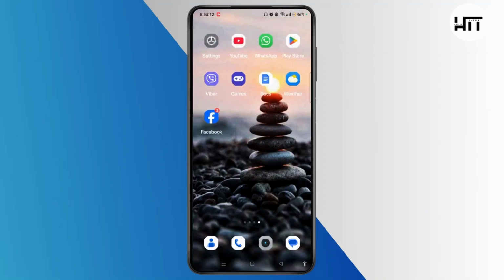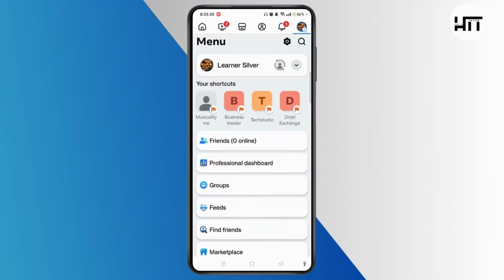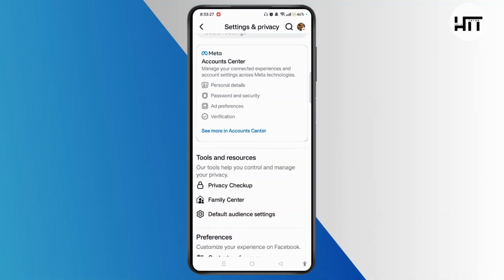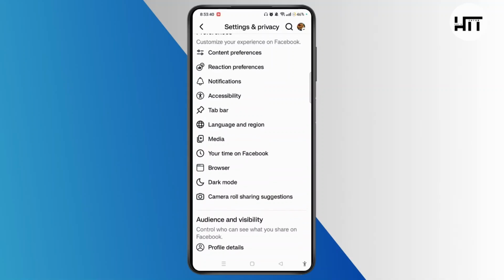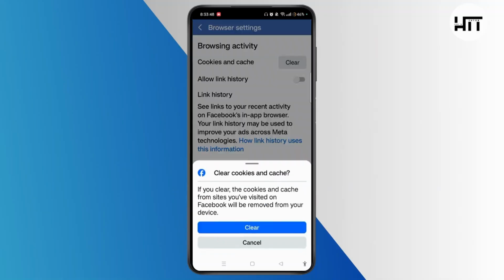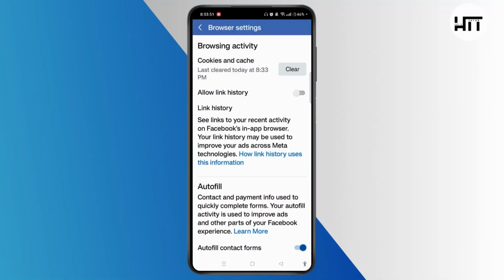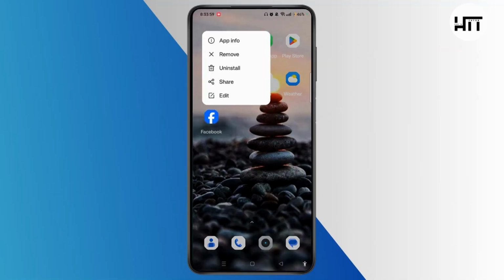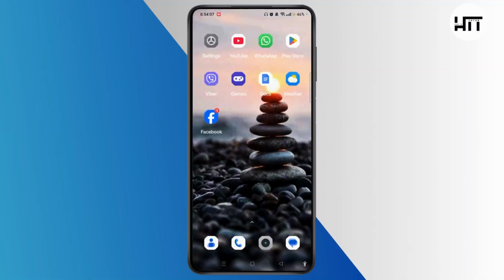How to Remove Cache And Cookies From Facebook on Android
Learn how to remove cache and cookies from Facebook on Android to improve app performance and free up storage space. In this quick tutorial, we’ll show you two methods to clear cache and cookies from Facebook: via the app’s settings and directly from the app info page. Follow along and keep your Facebook app running smoothly by clearing unnecessary data. Watch now for an easy step-by-step guide on how to remove cache and cookies from Facebook!

Chapters:
00:00:00 - Introduction
Welcome to the video! Learn how to remove cache and cookies from Facebook on Android.

00:00:10 - Open Facebook App
Launch the Facebook app and ensure you are signed into your account.

00:00:15 - Navigate to Settings
Tap the menu icon at the top right and go to "Settings & Privacy."

00:00:20 - Access Settings
Select "Settings" to open the Facebook settings page.

00:00:30 - Go to Browser Settings
Scroll down and find "Browser" under the Preferences section.

00:00:40 - Clear Cache and Cookies
Tap "Clear" to remove cache and cookies, then confirm by tapping "Clear" again.

00:00:50 - Alternative Method
Long-press the Facebook app icon, select "App Info," and then tap "Storage & Cache."

00:01:00 - Clear Cache
Tap "Clear Cache" to free up space and improve app performance.

00:01:10 - Conclusion